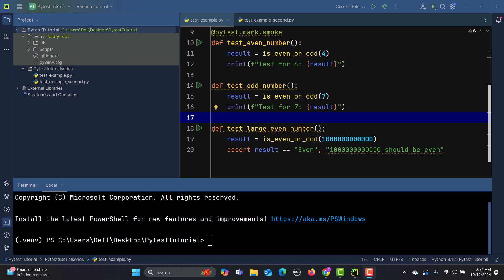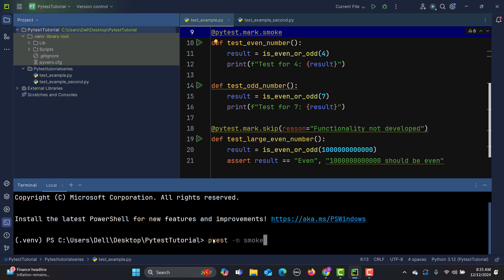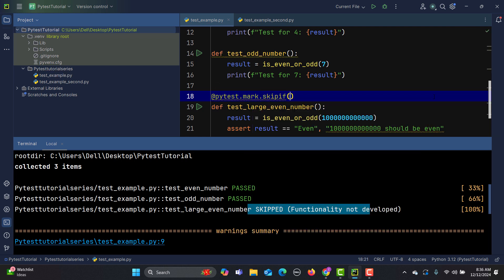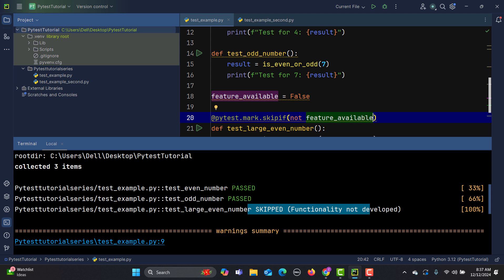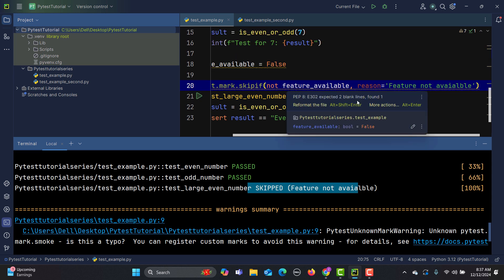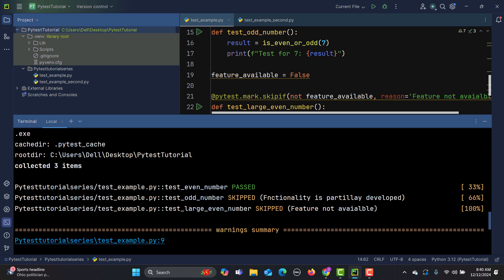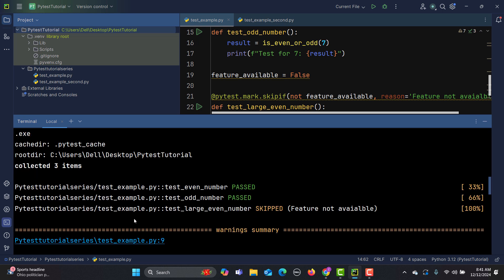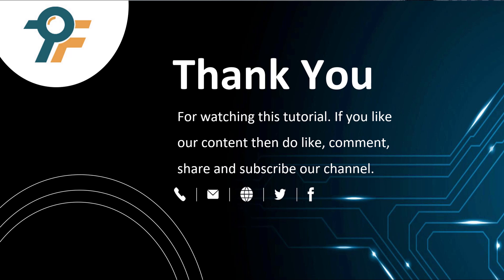Pytest Tutorial #5 | Skip vs Skipif Markers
🚀 Pytest beginner tutorial #5 - Skip vs Skipif Markers. Learn the difference between Pytest Skip and IfSkip markers to efficiently manage your test suite. This tutorial covers everything you need to know about skipping tests in Python, with clear explanations and examples. Perfect for beginners and advanced testers alike! ✅

📌 What You’ll Learn:
➡️ How to use `@pytest.mark.skip` for unconditional skipping.
➡️ How to use `@pytest.mark.skipif` for condition-based skipping.
➡️ Real-life examples with simple explanations.
➡️ Best practices for managing your test cases.

✔️ Python developers looking to enhance testing workflows.
✔️ QA engineers managing automated test cases.
✔️ Anyone preparing for software testing interviews.

🕒 Timestamps:
00:00 Introduction  to Pytest beginner tutorial #5 - Skip vs Skipif Markers